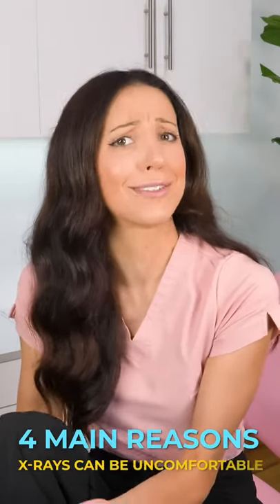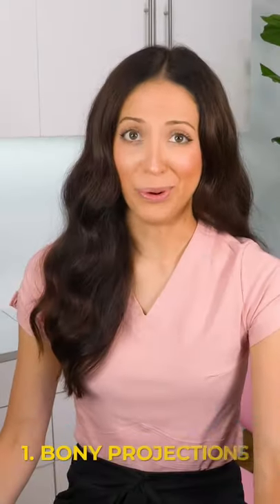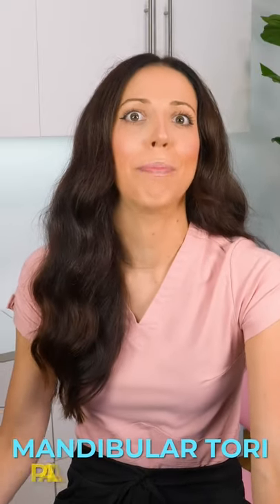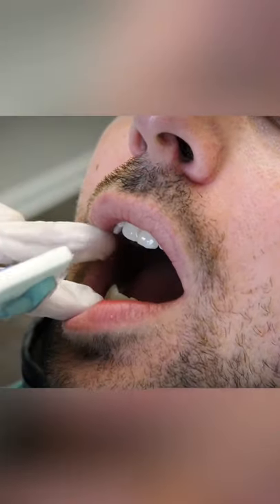Why Dental X-Rays Hurt!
Let's talk about reasons why some dental x-rays can be uncomfortable (due to the gag reflex, vertical bitewings, mandibular tori, palatal torus, size of mouth, location of teeth, etc).